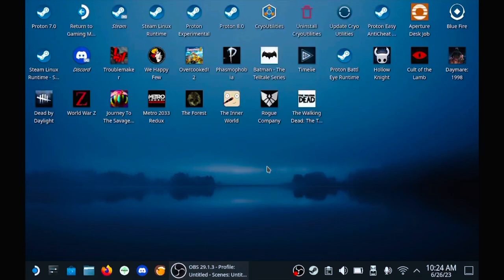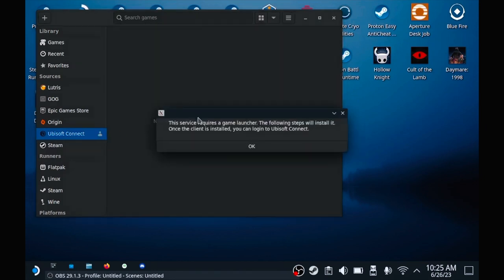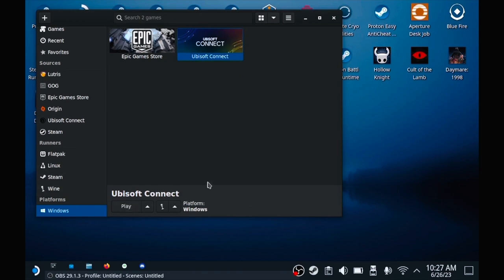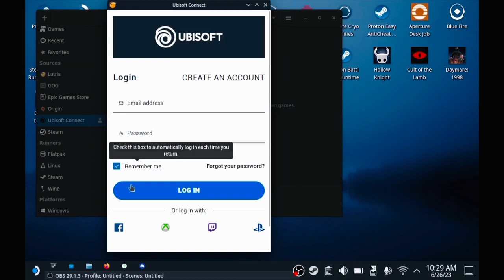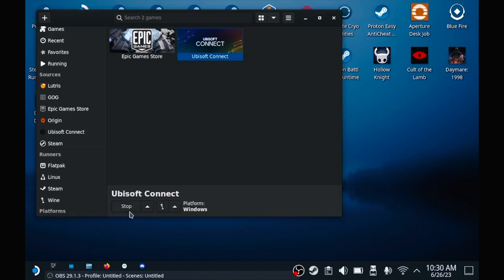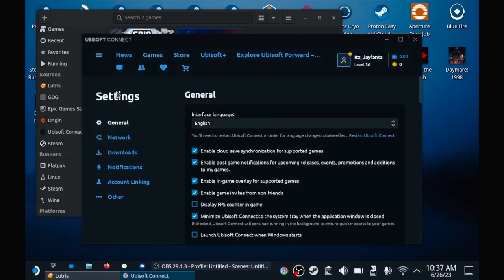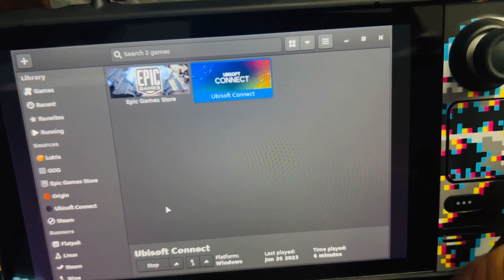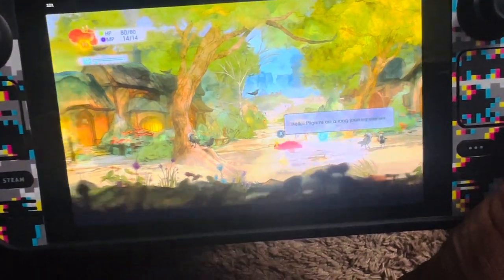How to install Ubisoft Connect on Steam Deck using Liturs | X Defiant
I hope this video help you guys who been having issues with Ubisoft connect on steam deck. I been using this method for a while now , I even had the chance to play X Defiant on the steam deck using this method. I have to say I really enjoyed playing that game.